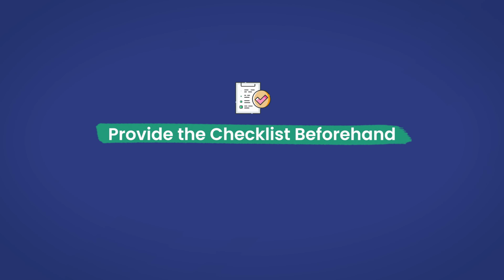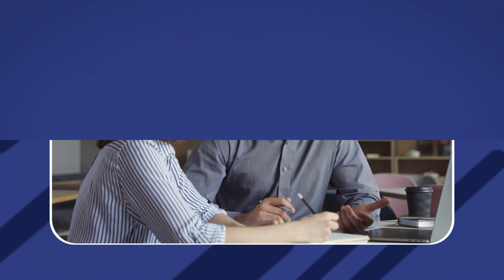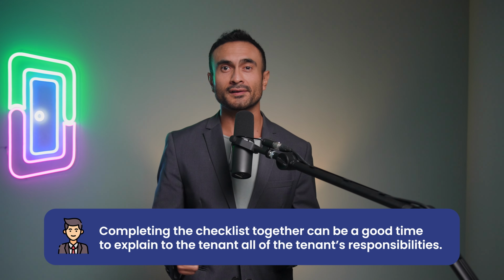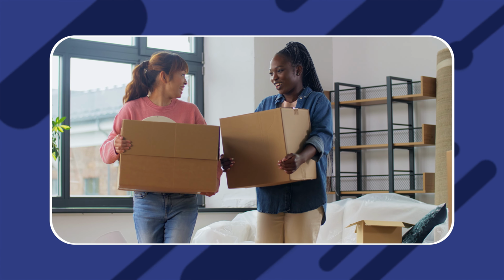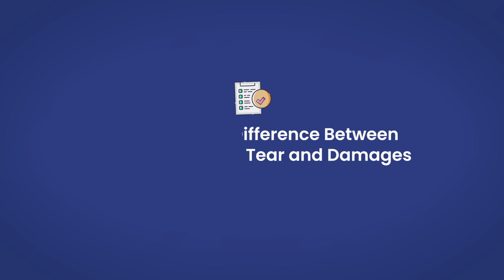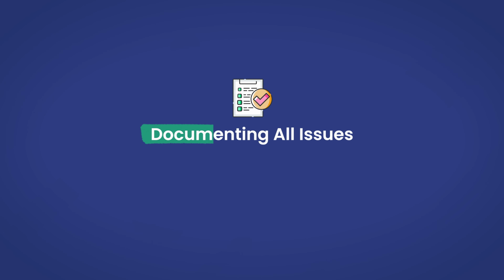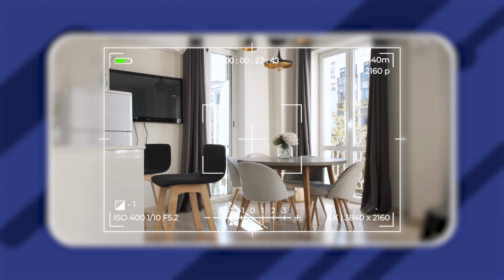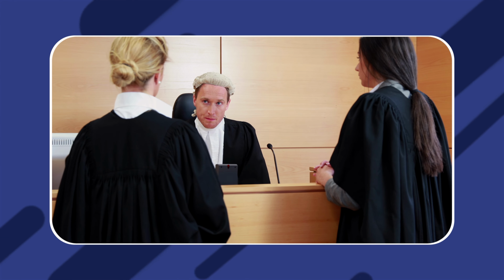The Ultimate Landlord-Tenant Checklist for Landlords with Incoming Tenants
In this video, we go over the ultimate landlord-tenant checklist for landlords with incoming tenants. Make sure to check out DoorLoop today

A landlord-tenant checklist is a list of things that should be done and inspected before and during the tenant's move-in process. The same checklist applies for when the tenant moves out, as that is when property damage is typically noticed.

This checklist is important because it clearly outlines the condition of the property for both the landlord and the tenant. Filling out this checklist is also helpful because it can be used when the tenant's security deposit is in question.  If the differences between the move-in and move-out checklists extend past normal wear and tear, the security deposit can be affected.

0:00 Welcome!
0:44 What is a landlord-tenant checklist?
1:47 What to include in your landlord-tenant checklist
1:58 Pre-Inspecting the property
2:41 Provide the checklist beforehand
3:04 Completing the checklist together
3:57 Normal wear and tear Vs damages
4:51 Documenting all issues
5:30 Follow all laws